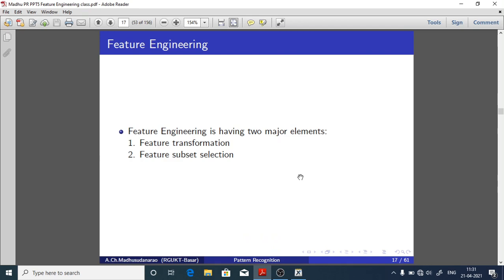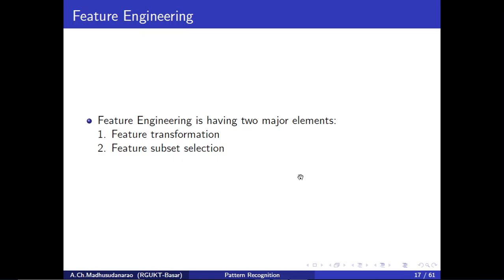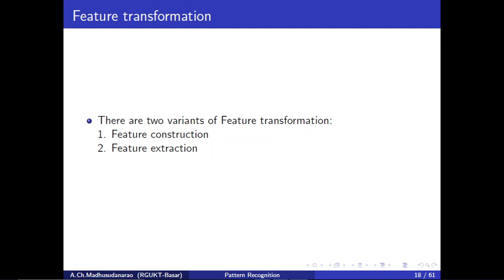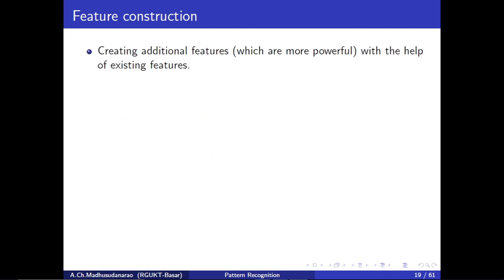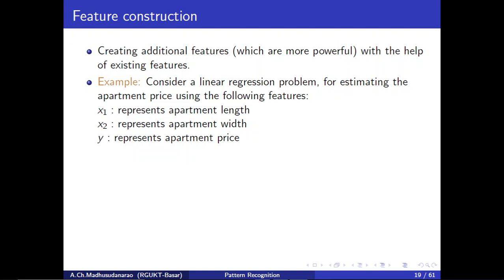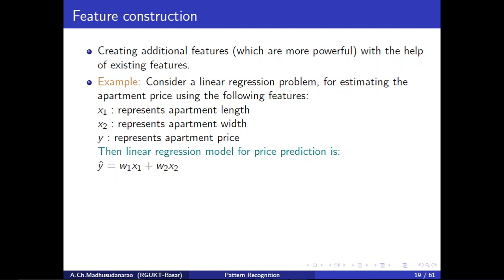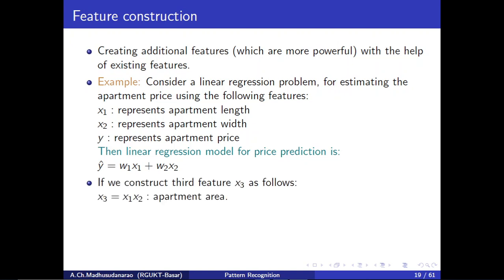Lec#19 Feature Transformation (Part-I)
Feature Transformation (Part-I): Feature Construction